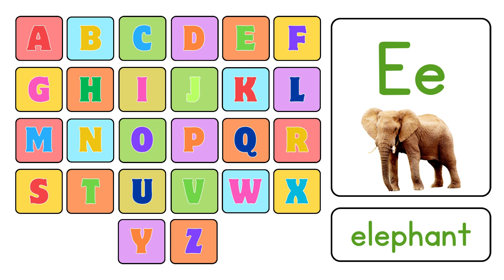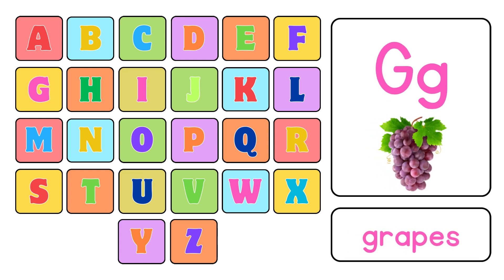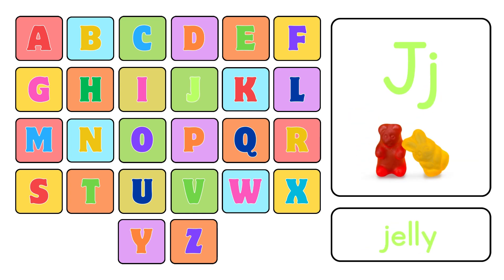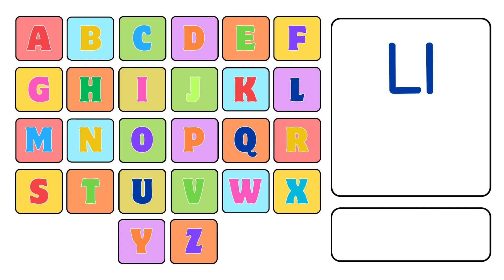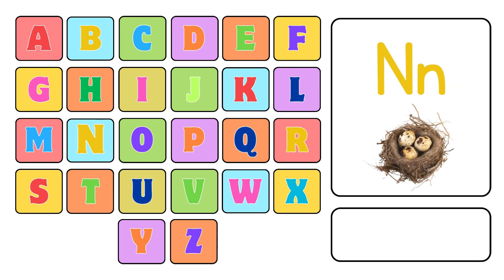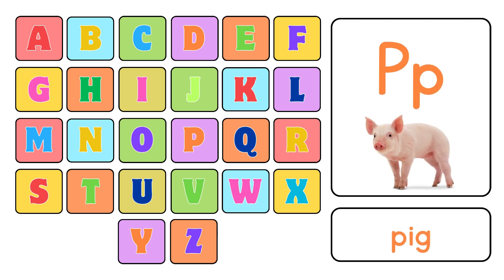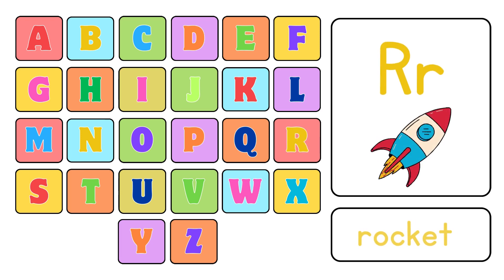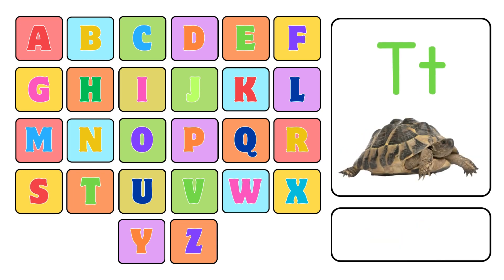ABC Phonics Song | Alphabet sound | ABC Phonics Flashcard | Alphabets A to Z For Kids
Learn Alphabet Phonics